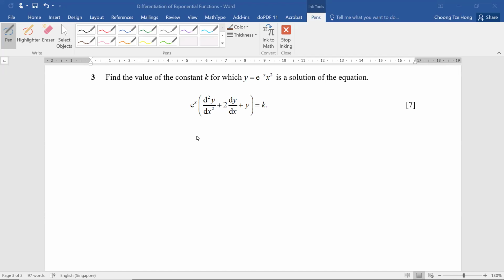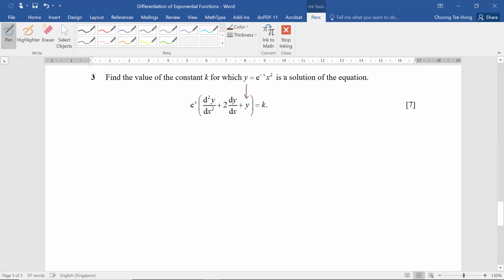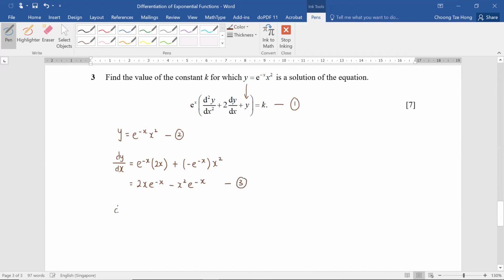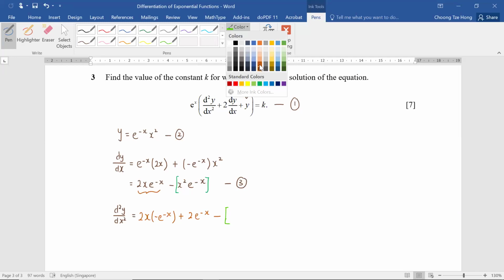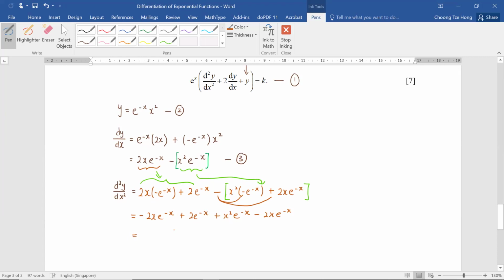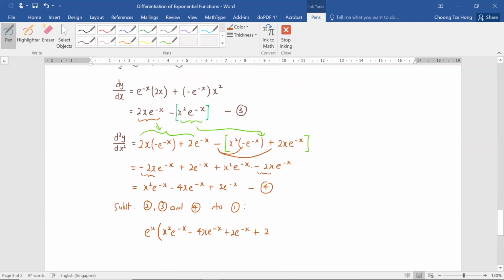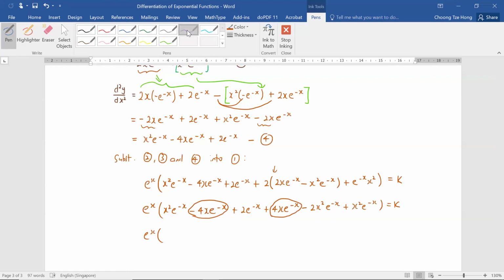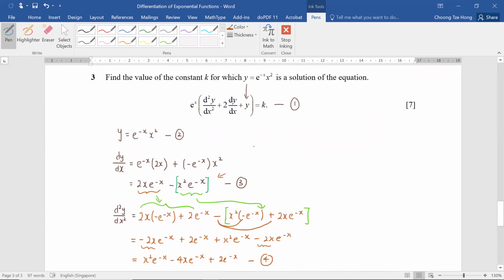𝐆𝐂𝐄 𝐎 𝐋𝐞𝐯𝐞𝐥 𝐀𝐝𝐝𝐢𝐭𝐢𝐨𝐧𝐚𝐥 𝐌𝐚𝐭𝐡𝐞𝐦𝐚𝐭𝐢𝐜𝐬 - 𝟐𝟎𝟏𝟕 𝐏𝟐 𝐐𝟏 [𝐃𝐢𝐟𝐟𝐞𝐫𝐞𝐧𝐭𝐢𝐚𝐭𝐢𝐨𝐧 𝐨𝐟 𝐄𝐱𝐩𝐨𝐧𝐞𝐧𝐭𝐢𝐚𝐥 𝐅𝐮𝐧𝐜𝐭𝐢𝐨𝐧𝐬]